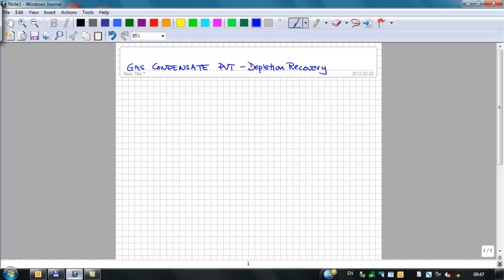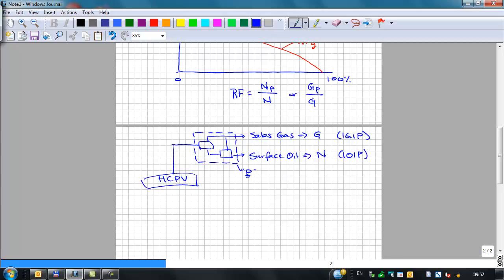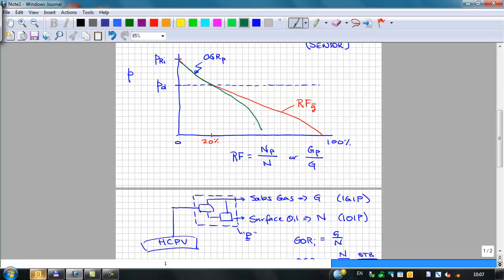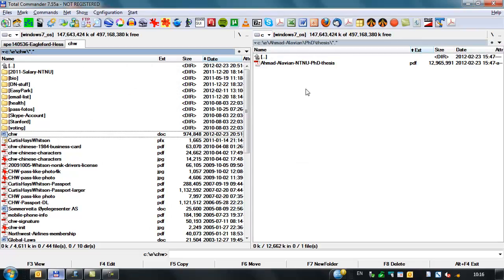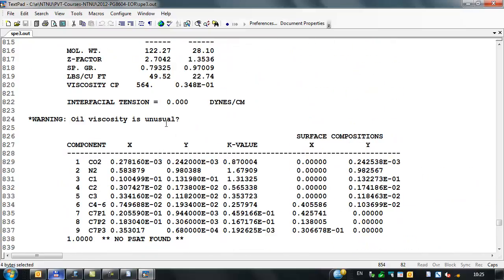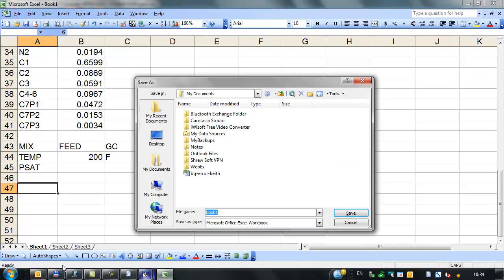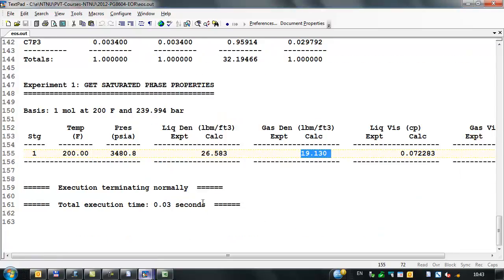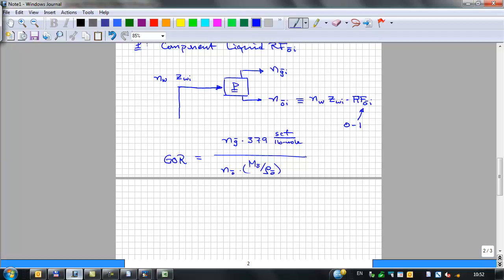Part 2 - Gas Condensate Initial Fluids in Place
Whitson PVT Flow 20120224 GC PVT IFIP Intro Part 1